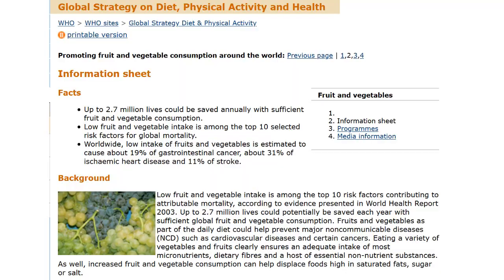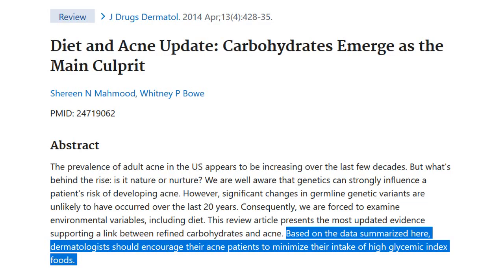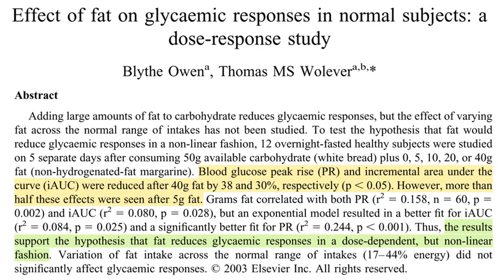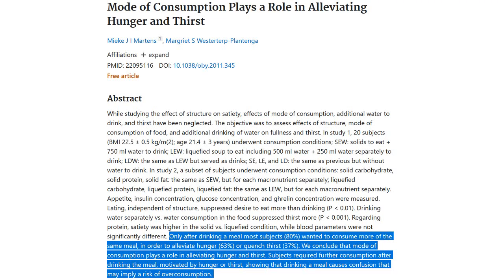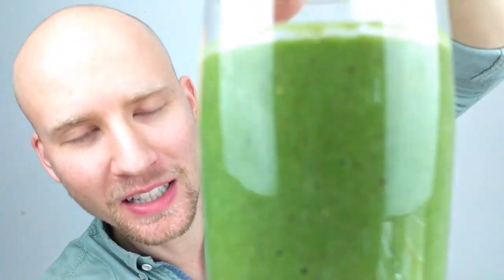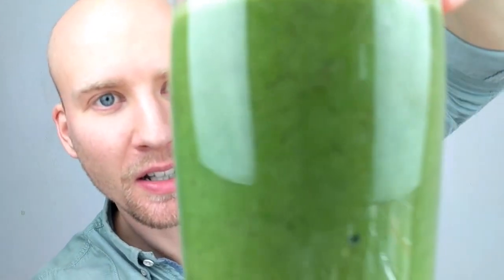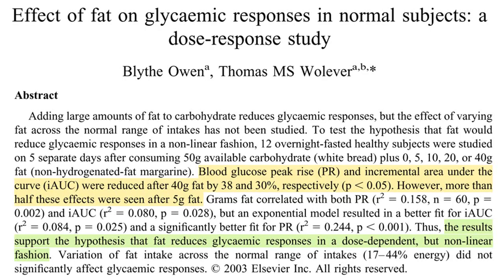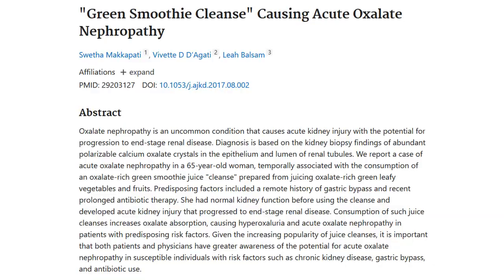6 mistakes in making smoothies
Smoothies are a great way to increase your intake of fruits and vegetables and thereby profit your overall and skin health. However, there are a few pitfalls that can undermine the positive health effect. Those pitfalls are addressed here.

References in order of appearance:

1. World Health Organization. Global Strategy on Diet, Physical Activity and Health. Promoting fruit and vegetable consumption around the world. Accessed May, 25 2020.
2. Di Landro, A., Cazzaniga, S., Cusano, F., Bonci, A., Carla, C., Musumeci, M. L., … Naldi, L. (2016). Adult female acne and associated risk factors: Results of a multicenter case-control study in Italy. Journal of the American Academy of Dermatology, 75(6), 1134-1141.e1.
3. Mahmood SN, Bowe WP. Diet and acne update: carbohydrates emerge as the main culprit. J Drugs Dermatol. 2014;13(4):428‐435.
4. Törrönen R, Kolehmainen M, Sarkkinen E, Mykkänen H, Niskanen L. Postprandial glucose, insulin, and free fatty acid responses to sucrose consumed with blackcurrants and lingonberries in healthy women. Am J Clin Nutr. 2012;96(3):527‐533. doi:10.3945/ajcn.112.042184
5. Saura-Calixto F. Concept and health-related properties of nonextractable polyphenols: the missing dietary polyphenols. J Agric Food Chem. 2012;60(45):11195‐11200. doi:10.1021/jf303758j
6. Muraki I, Imamura F, Manson JE, et al. Fruit consumption and risk of type 2 diabetes: results from three prospective longitudinal cohort studies [published correction appears in BMJ. 2013;347:f6935]. BMJ. 2013;347:f5001. Published 2013 Aug 28. doi:10.1136/bmj.f5001
7. Jenkins DJ, Wolever TM, Leeds AR, et al. Dietary fibres, fibre analogues, and glucose tolerance: importance of viscosity. Br Med J. 1978;1(6124):1392‐1394. doi:10.1136/bmj.1.6124.1392
8. Martens MJ, Westerterp-Plantenga MS. Mode of consumption plays a role in alleviating hunger and thirst. Obesity (Silver Spring). 2012;20(3):517‐524. doi:10.1038/oby.2011.345
9. Haber GB, Heaton KW, Murphy D, Burroughs LF. Depletion and disruption of dietary fibre. Effects on satiety, plasma-glucose, and serum-insulin. Lancet. 1977;2(8040):679‐682. doi:10.1016/s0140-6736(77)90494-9
10. O’Connor L, Campbell W. Glycemic and insulinemic responses are blunted by the consumption of a smoothie-type beverage containing a whole-grain fiber composite ingredient. FASEB Journal. 2015.
11. Bowe WP, Logan AC. Clinical implications of lipid peroxidation in acne vulgaris: old wine in new bottles. Lipids Health Dis. 2010;9:141. Published 2010 Dec 9. doi:10.1186/1476-511X-9-141
12. Makkapati S, D'Agati VD, Balsam L. "Green Smoothie Cleanse" Causing Acute Oxalate Nephropathy. Am J Kidney Dis. 2018;71(2):281‐286. doi:10.1053/j.ajkd.2017.08.002